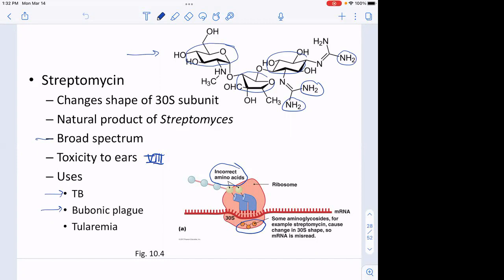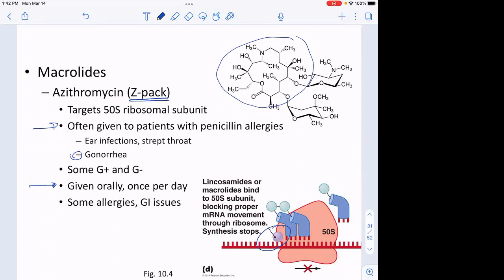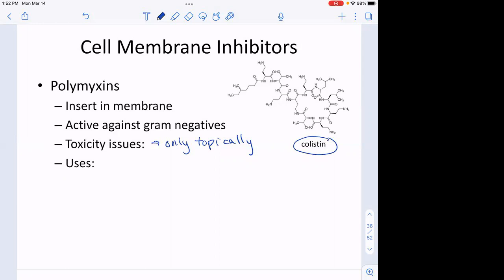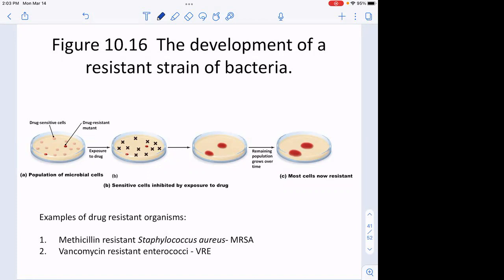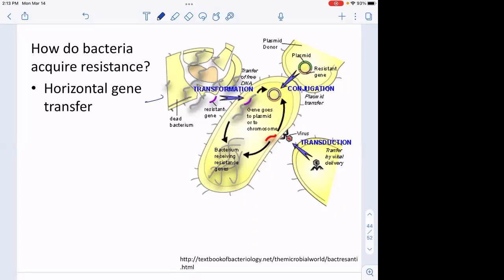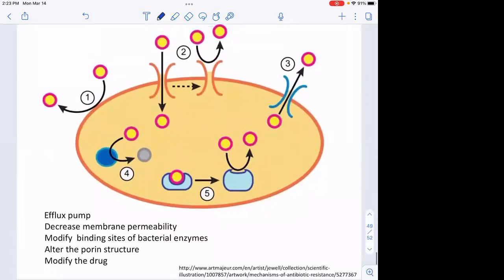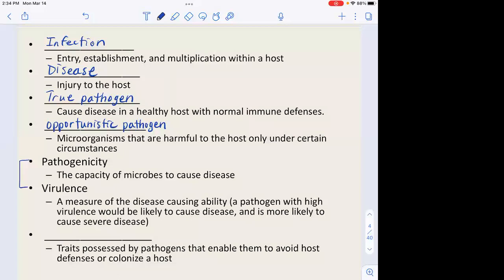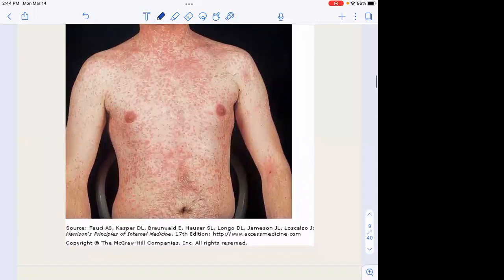March 14 2022 Chapter10, 14 Leonard GVSU